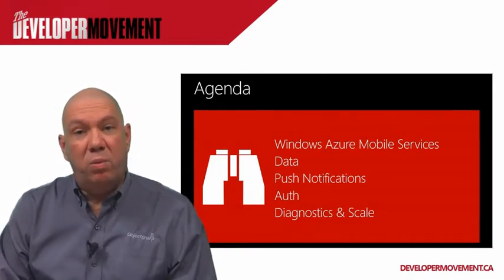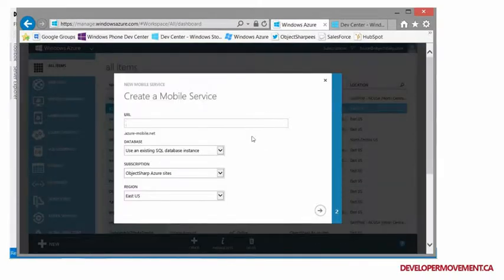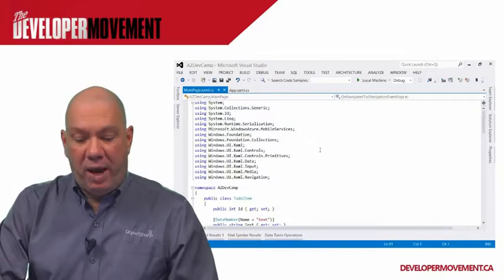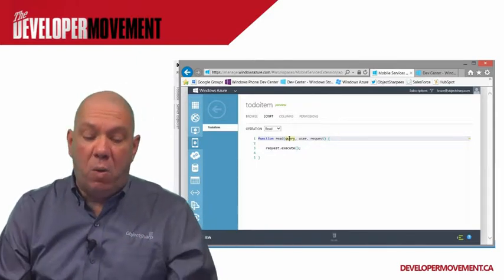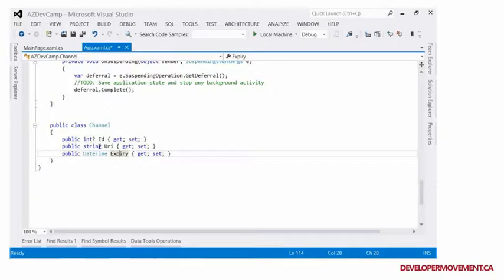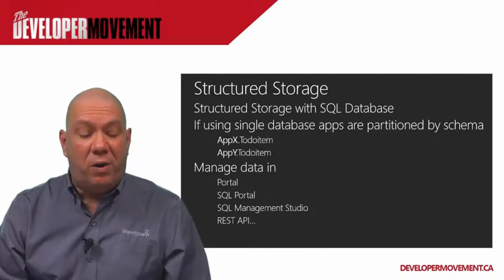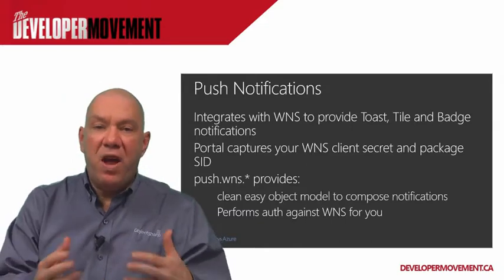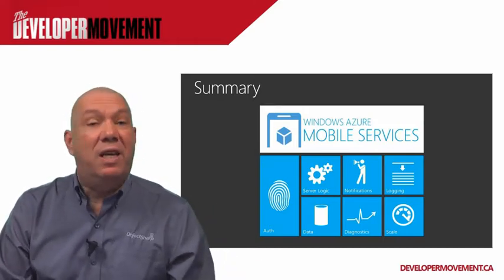Developer Movement DevCamp A Backend For Your App In Minutes